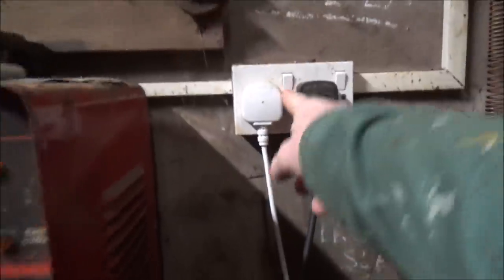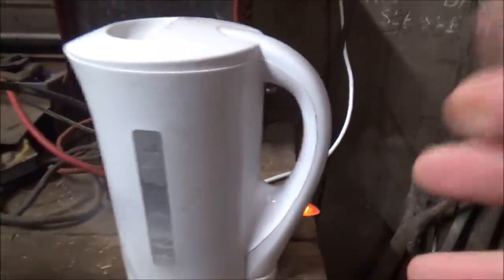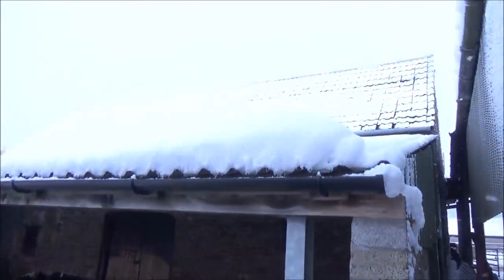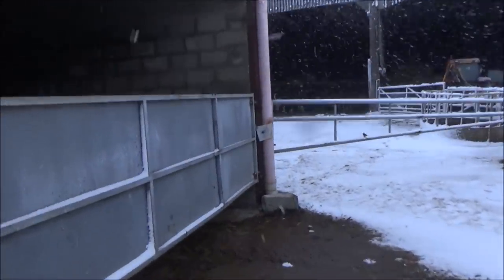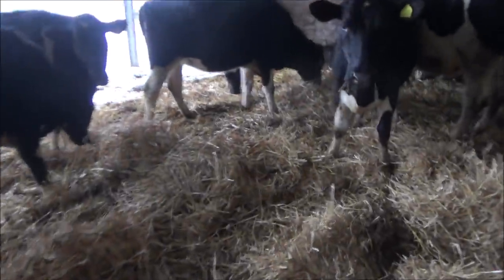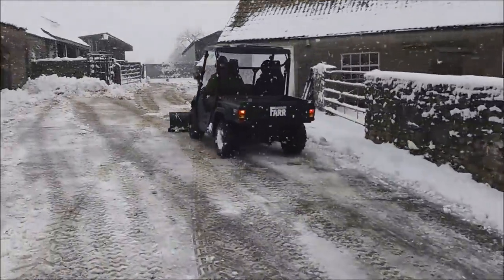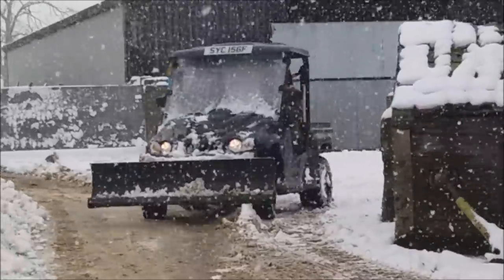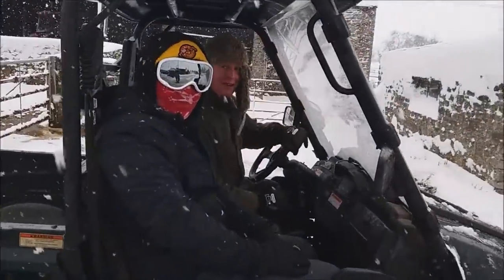Farming on a snowy day